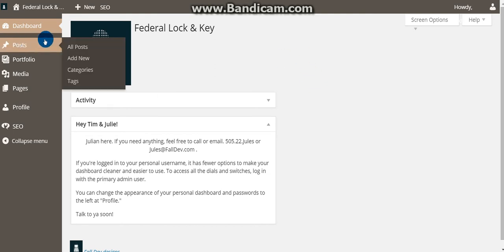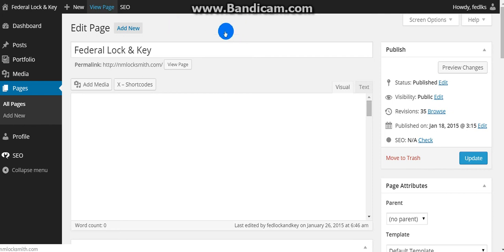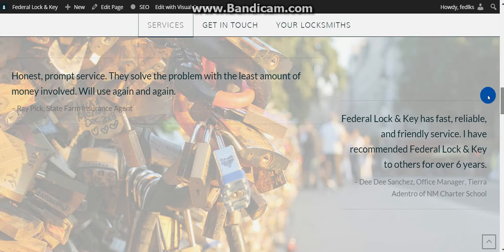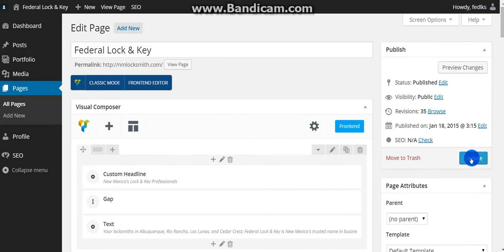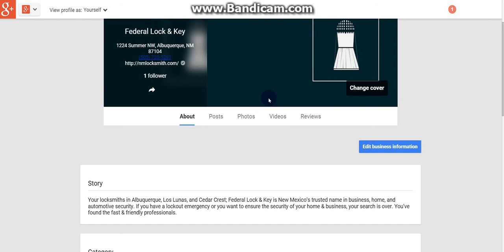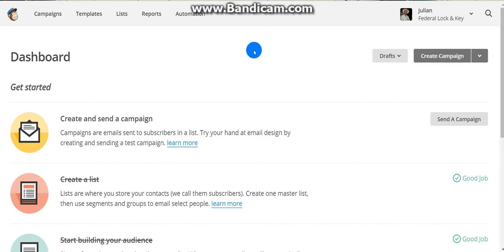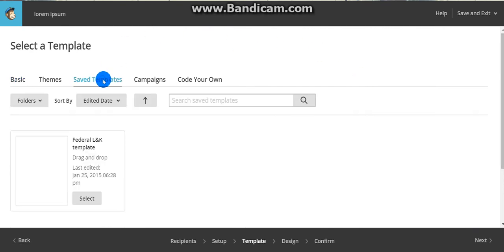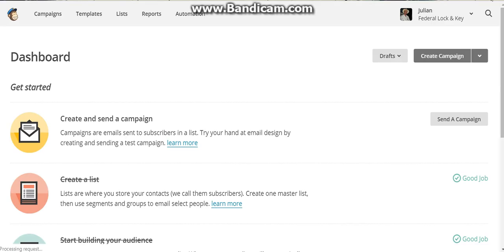Welcome to your web presence